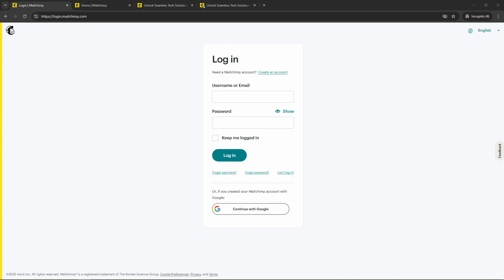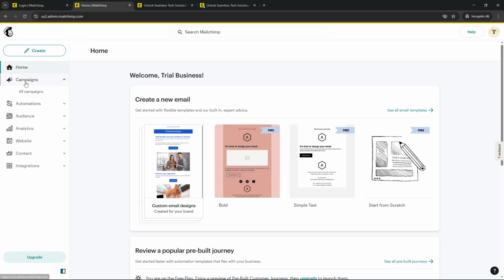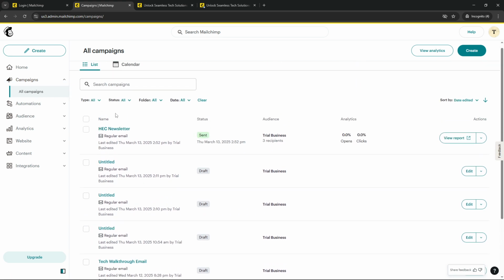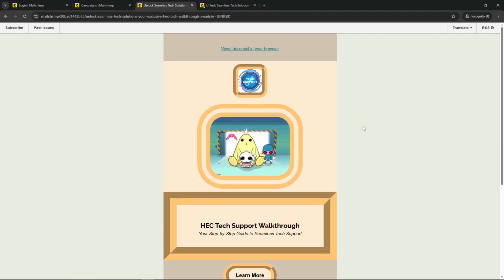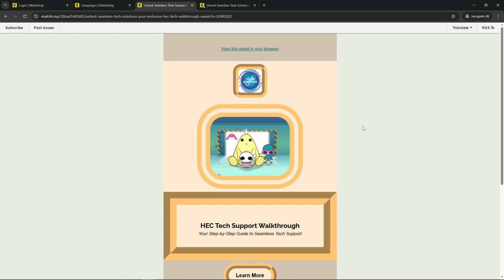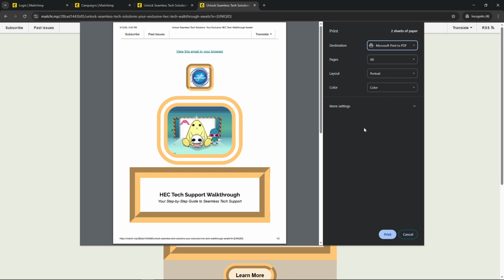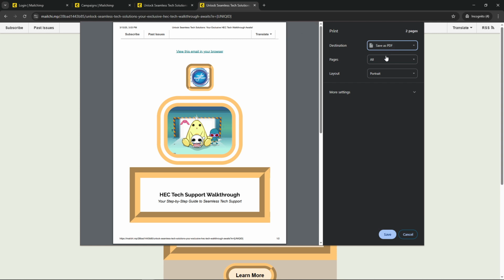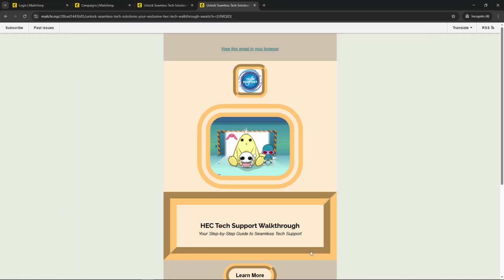How to Download Mailchimp Email as PDF Quick and Easy [2025 Full Guide]